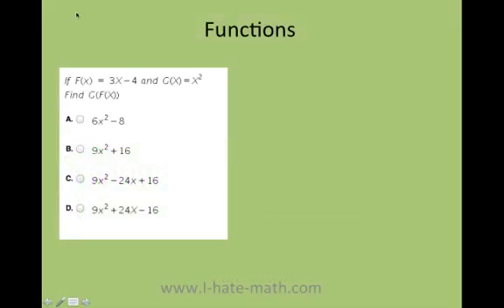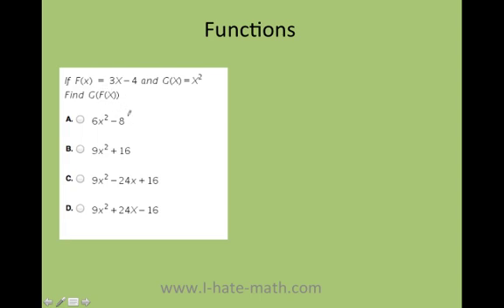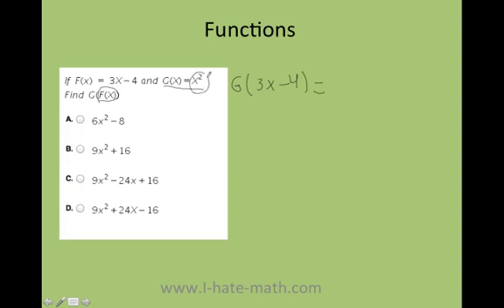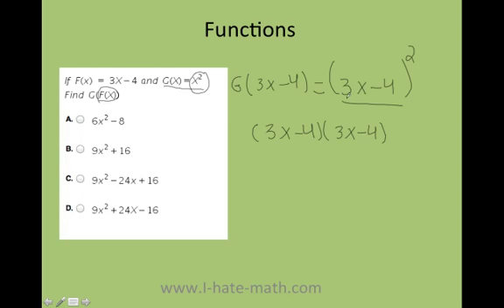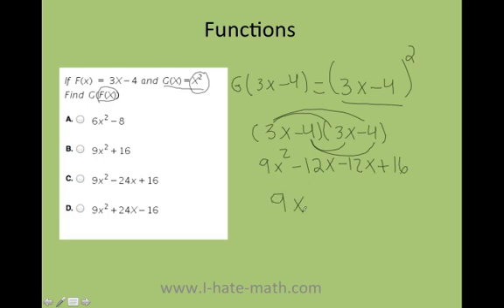How to work with composite functions example.mp4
Table of Contents:

01:45 - Functions
01:58 - Don't forget to watch our other videos at
02:00 -